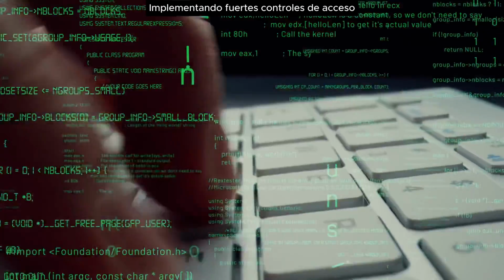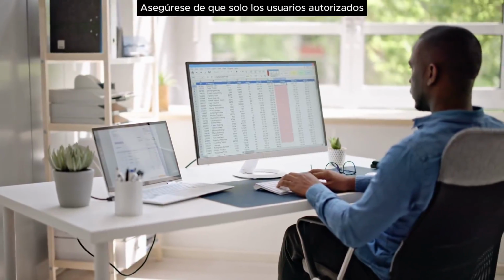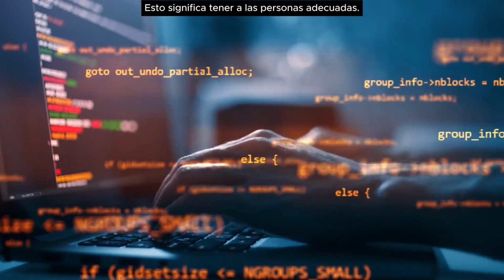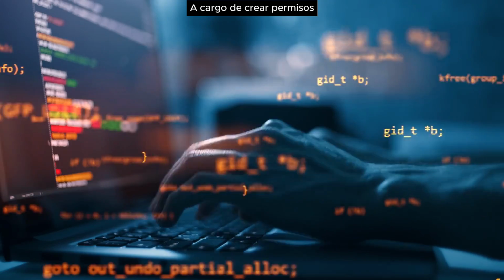Cloud Technology in Schools: Accessibility, Collaboration, and Scalability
Connect:
0:00 – What is cloud computing in educational technology?
0:08 – Why is cloud-based technology important for education?
0:12 – How does cloud computing benefit students and teachers?
0:17 – What are the top educational tools using cloud-based technology?
0:20 – What are the security and privacy concerns with cloud-based learning?
0:25 – What are the future trends in cloud computing for education?
0:40 – How does cloud computing impact educational infrastructure and platforms?
0:52 – What is the scalability and flexibility of cloud solutions in education?
1:02 – How does cloud computing improve accessibility and collaboration?
1:10 – What are the real-world examples of cloud computing in education?
1:31 – What are the benefits of cloud-based learning for students and teachers?
2:06 – What are the key cloud-based tools like Google Classroom and Microsoft Teams?
3:14 – How does cloud computing improve student assessment and collaboration?
3:46 – What are the data privacy concerns for schools using cloud technology?
4:57 – What are the future innovations like AI, VR, and blockchain in education?
5:57 – How does blockchain credentialing benefit education?
6:33 – What advice do you have for using cloud computing in teaching?
7:00 – What are the key data points on cloud computing in education?